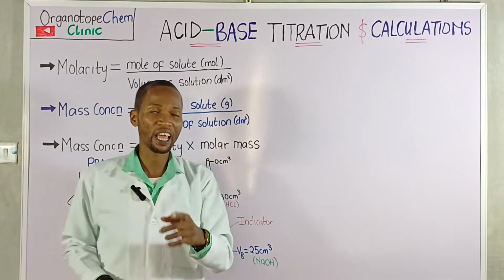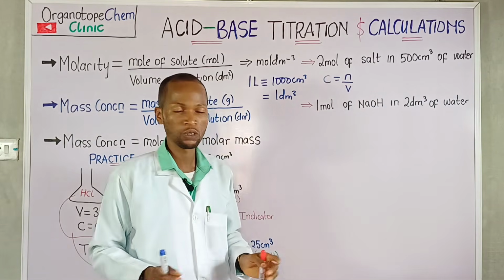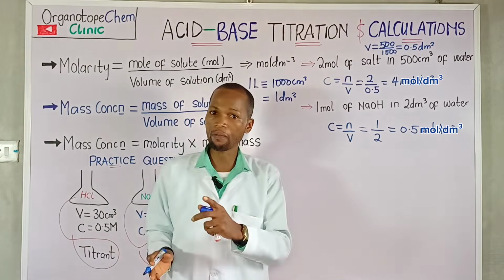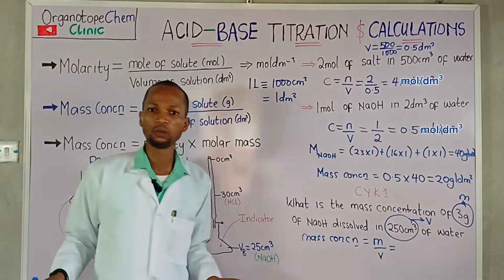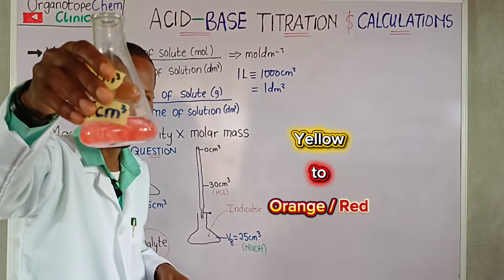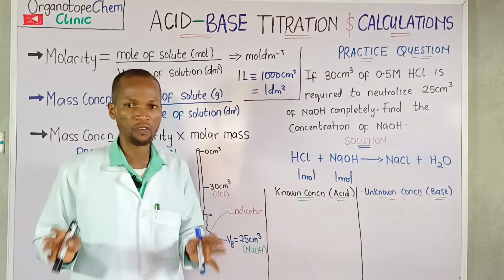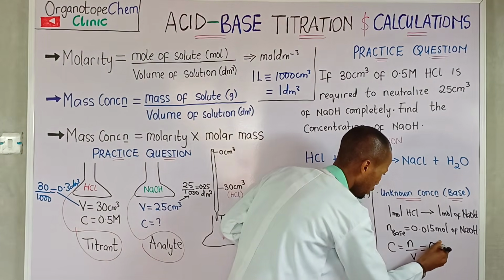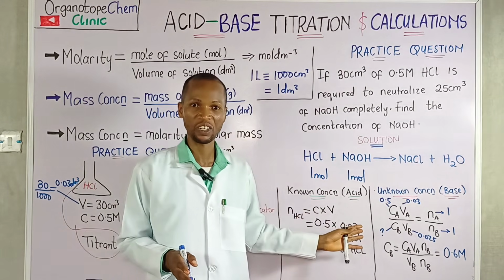How to Solve Titration Calculations FAST | WAEC Chemistry Practical 🔥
Learn how to solve WAEC Chemistry Practical Acid-Base Titration Calculations step-by-step in this complete tutorial. If you struggle with titration calculations, molarity, or chemistry practical questions, this video will help you understand everything clearly and pass your exams with confidence 🔥
In this lesson, you will learn:
✔️Acid-base titration explained (easy method)
✔️Titration calculations step-by-step
✔️How to use the M₁V₁ = M₂V₂ formula correctly
✔️Common WAEC, IJMB & JUPEB mistakes to avoid
✔️Fast tricks to solve titration questions in seconds
This video is perfect for:
✔️WAEC Chemistry Practical students
✔️A-Level Chemistry candidates
✔️Beginners learning titration
✔️Anyone preparing for chemistry exams

🎯 By the end of this video, you’ll be able to confidently solve titration calculation questions without confusion.

It makes this lesson 10x easier 💯

Video Chapters
00:00 Introduction: WAEC Chemistry Practical Titration
01:06 What is Concentration of a Solution?
01:18 Molarity vs Mass Concentration Explained
02:45 Worked Example 1 (WAEC Past Question)
04:15 Worked Example 2
07:35 Check Your Knowledge
09:40 Basics of Acid-Base Titration
11:60 Endpoint Colour Signal
12:30 Worked Example 3 (Titration Calculation)
12:50 Step-by-Step Method to Solve Titration Calculations
18:32 Exam Tips for WAEC & A-Level (IJMB, JUPEB, GCSE...)
19:48 Quick Practice Question
20.02 Conclusion + Key Takeaways